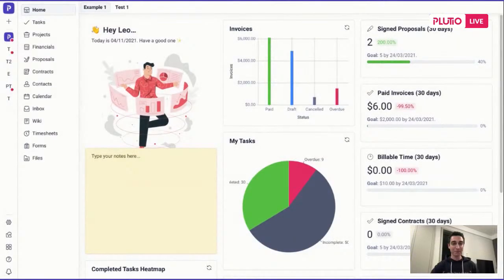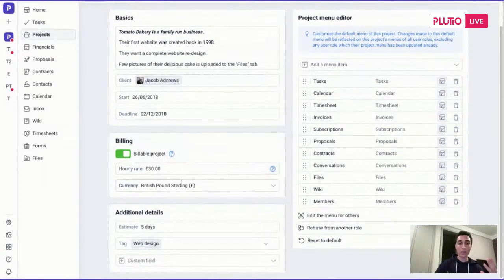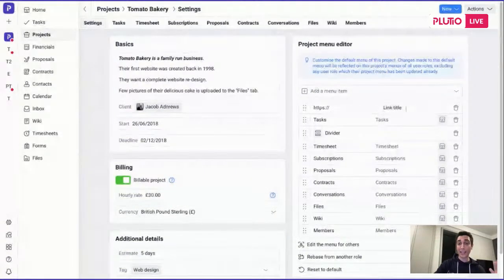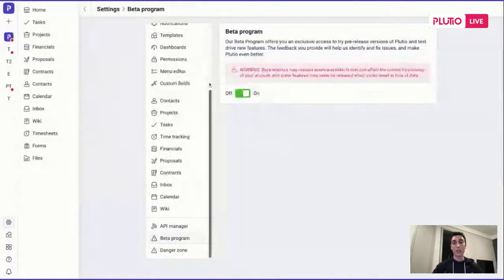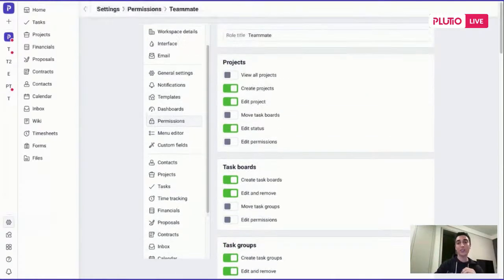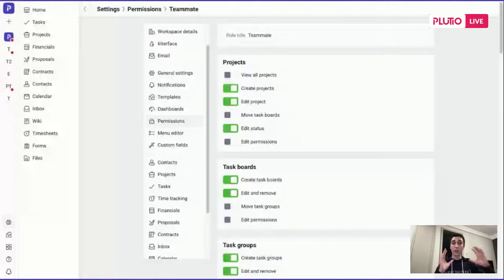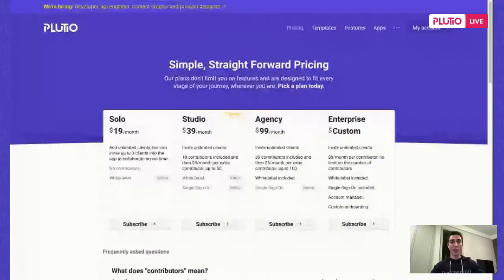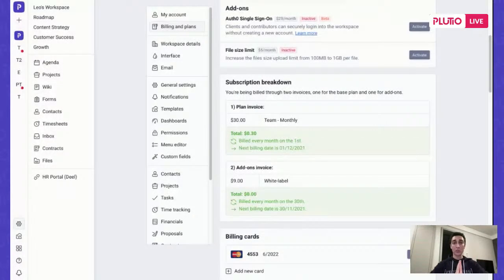Progress Update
Going LIVE after a long while to share with you what we've been working on, our latest updates and what we have planned for the upcoming couple of months!